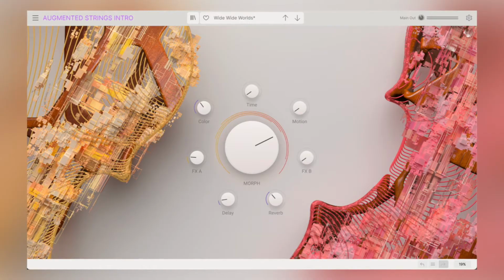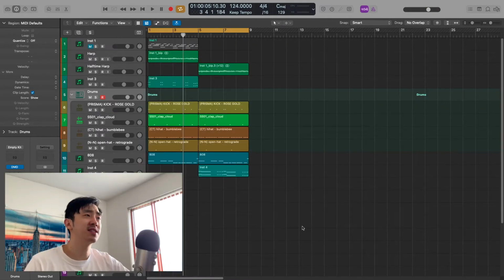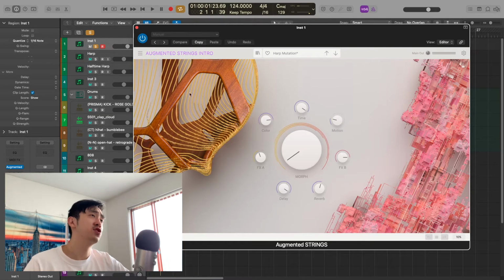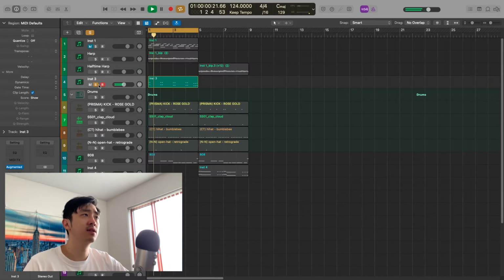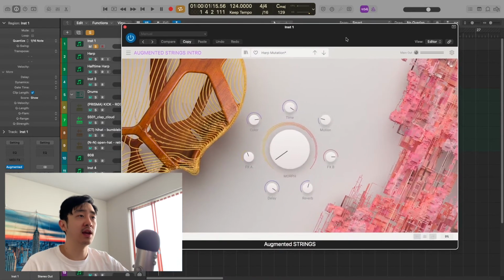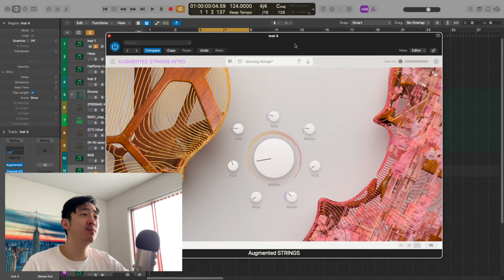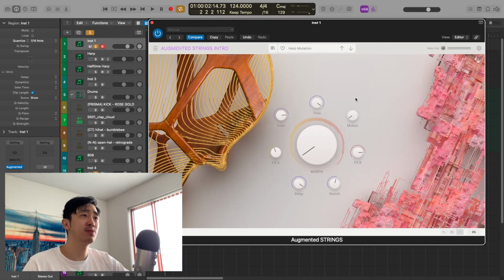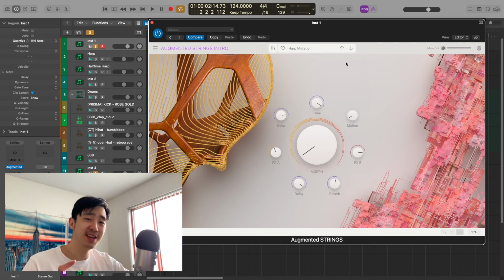FREE ARTURIA PLUGIN! (For a Limited Time) Making a Beat Using Augmented Strings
In this video I make a beat using Arturia Augmented Strings and give my thoughts on the plugin.

0:00 Intro
1:38 Making the Beat
2:24 Beat Breakdown
6:03 Plugin Walkthrough
8:57 Why You Should Get it
10:44 Outro and Final Thoughts